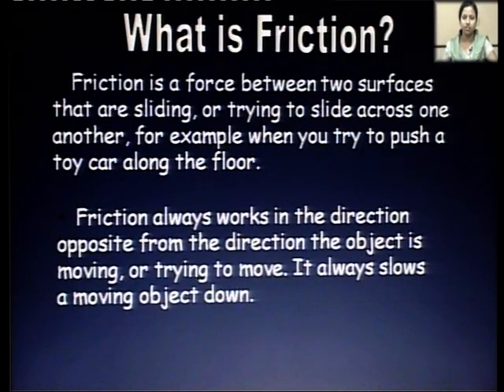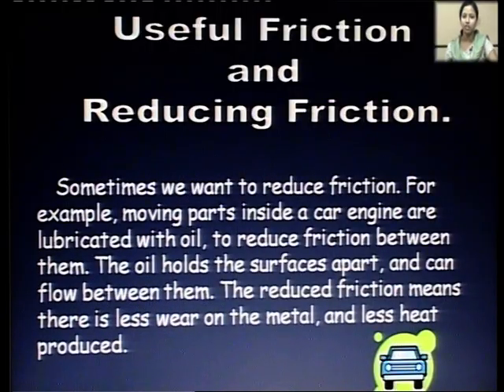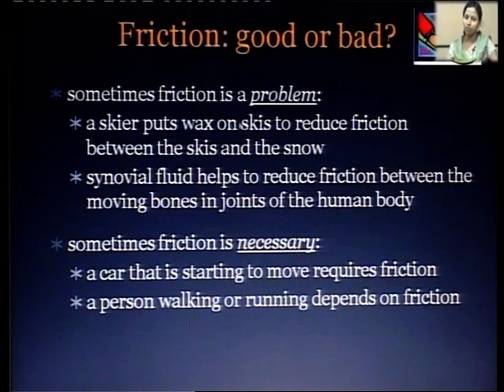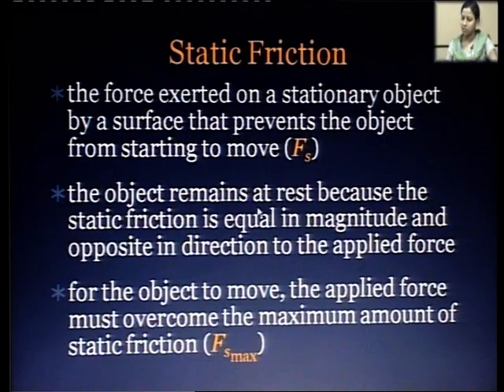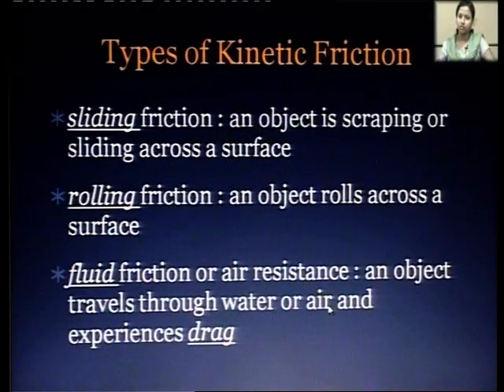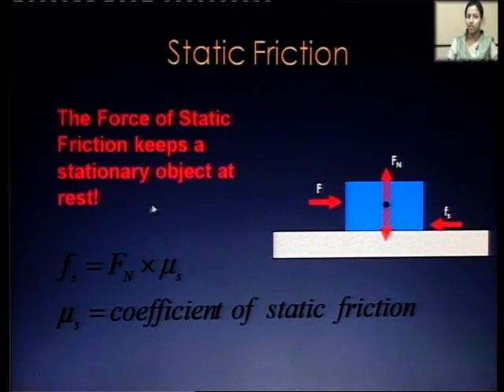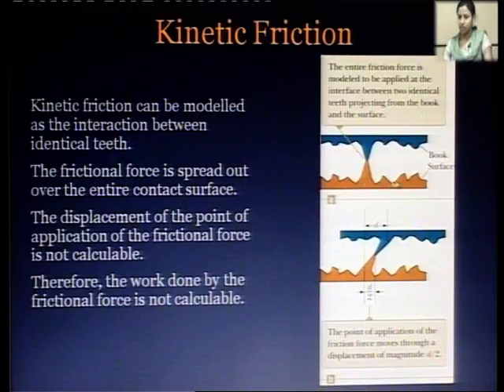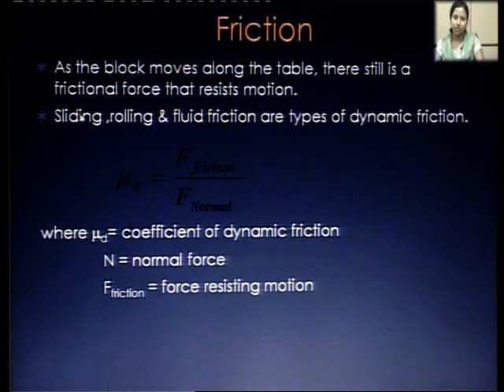Friction Simplified: Coefficients and Surface Materials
Learn exactly what is friction, how it works between surfaces, and its core types. Master the fundamentals of physics today.

This lecture explains the essential concept of friction for students and science enthusiasts. You will gain a clear understanding of the force that occurs when two surfaces slide against each other or attempt to do so.

By the end of this session, you will be able to identify different types of friction and recognize their practical applications in everyday scenarios. We break down the physics of friction simply so you can apply these principles to your studies or technical projects.